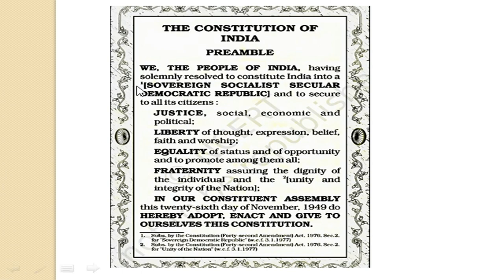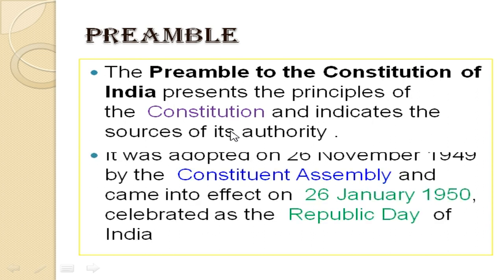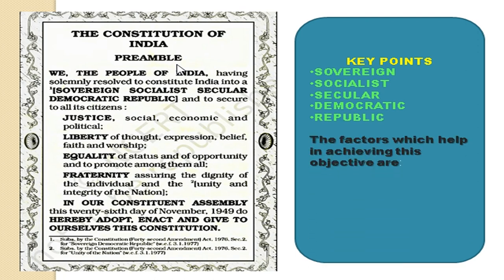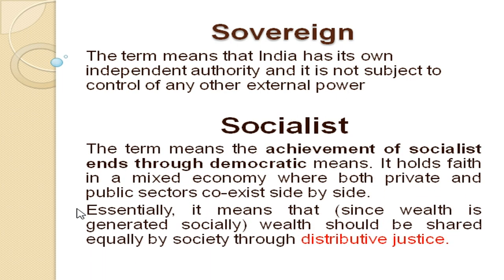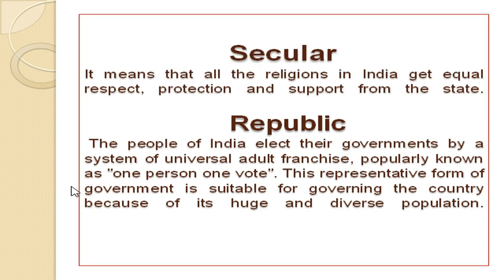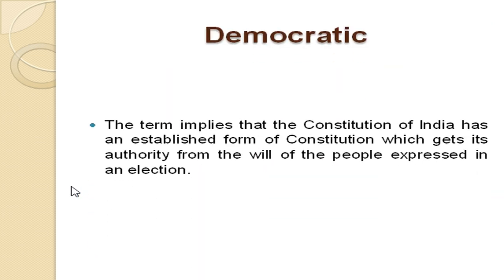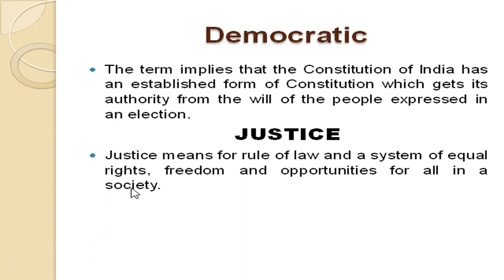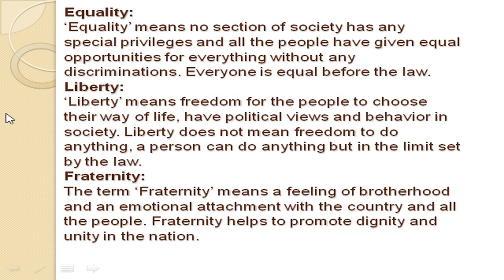Preamble of Indian Constitution | Importance of Preamble |Indian Polity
Is Preamble a Part of the Indian Constitution?
Preamble serves the following purpose:
- It specifies the Source of the Constitution
-It specifies the Nature of the Constitution
-It specifies the ideas, Aspirations and main Objectives
of that the Indian Constitution seeks to achieve - It also specifies the date of Adoption of the Constitution of that the Indian Constitution i.e., 26th November 1949.